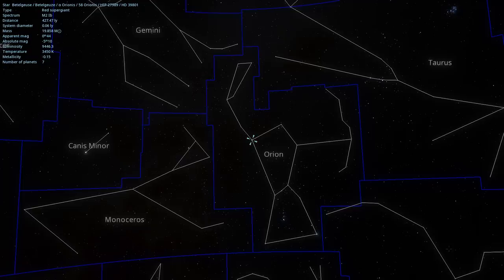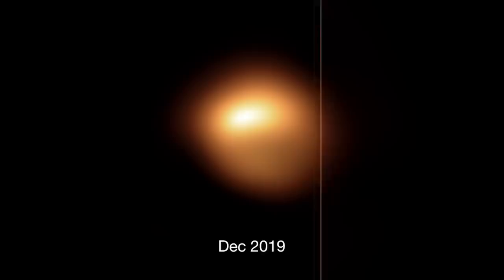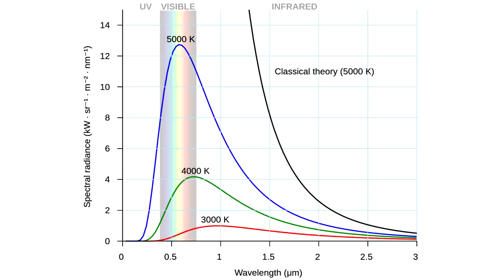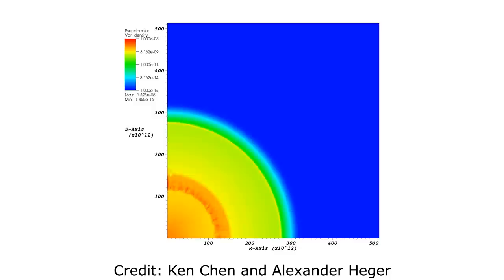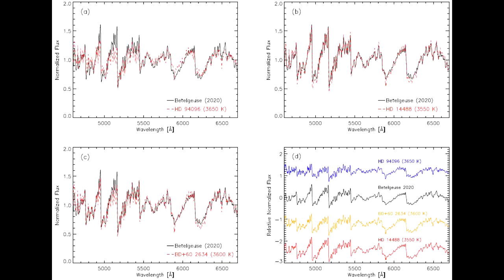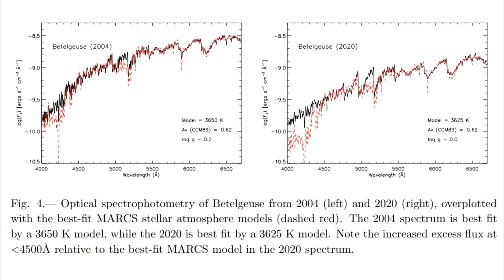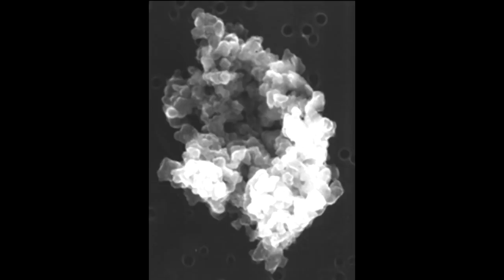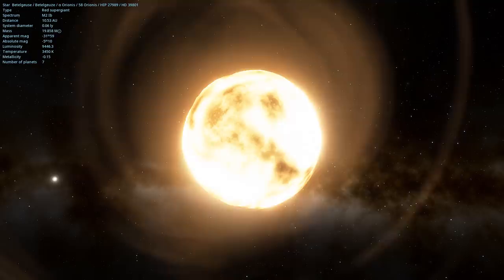Astronomers Think They Know Why Betelgeuse Got Dimmer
Betelgeuse stopped dimming in the middle of February, and now some of the first papers studying the anomalous brightness variation are starting to appear. It doesn't look like the star got cooler, there wasn't a giant starspot that lowered the output, and there wasn't a cloud of gas in the way. Instead it seems like dust is likely to be the culprit.

We have some great images by the star using the SPHERE instrument at ESO, taken by Miguel Montargès showing a darker area on the star, this shows that the dimming wasn't a global event.
There's another image from December  showing the dust environment further out from the star taken by Pierre Kervell using the VISIR instrument.

However the most interesting evidence is comes from a team who did spectroscopy, trying to figure out if the star had god cooler.
I want to cover this paper by Emily M. Levesque & Philip Massey
"Betelgeuse Just Isn't That Cool: Effective Temperature Alone Cannot Explain the Recent Dimming of Betelgeuse"
Because it offers a good explanation of how astronomers have to go about finding the temperature of stars and because Emily wrote an excellent Twitter thread explaining their process